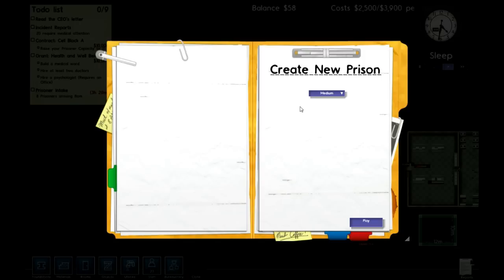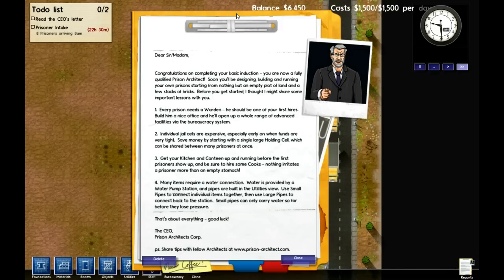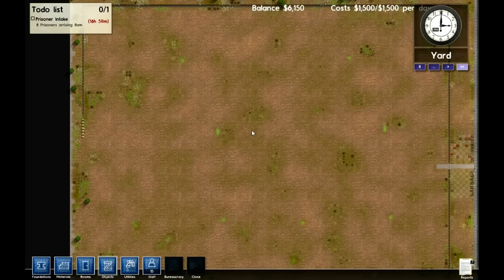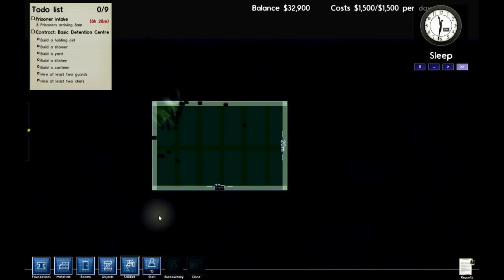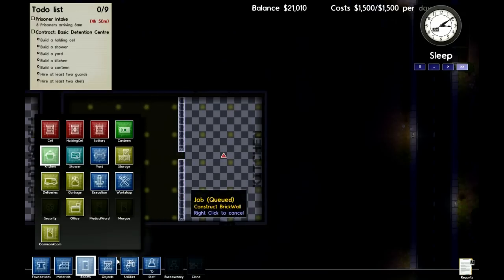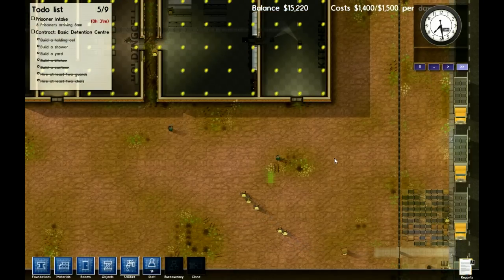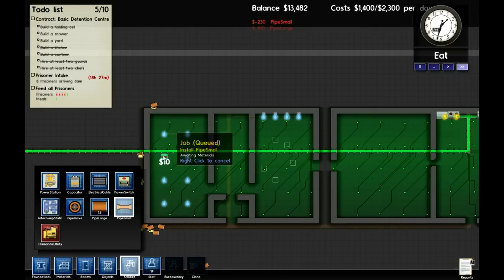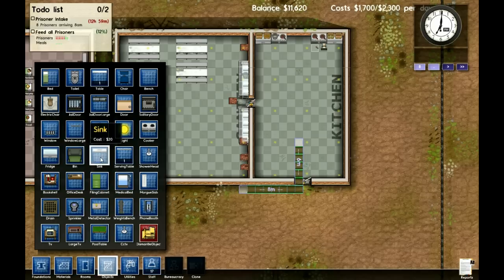Let's Play Prison Architect Part 1 (Some initial foundations)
As the new architect for Prison Co. (I guess) we set foundations for a new prison.

I think I will call it "Derpica". Like Attica, but. . . retarded.